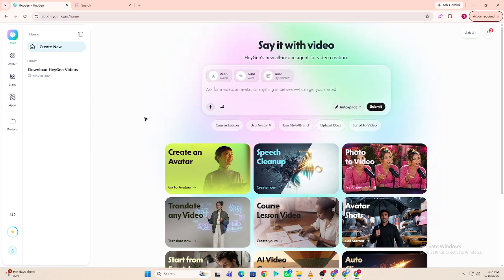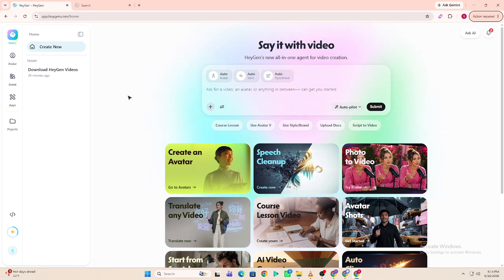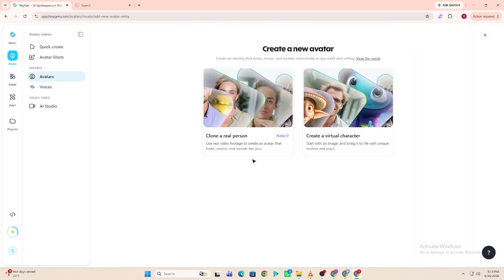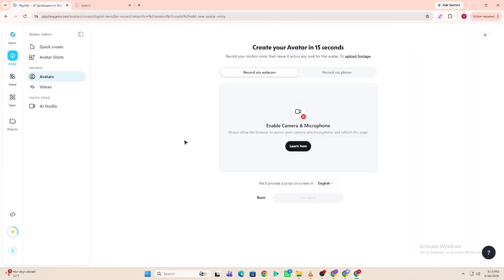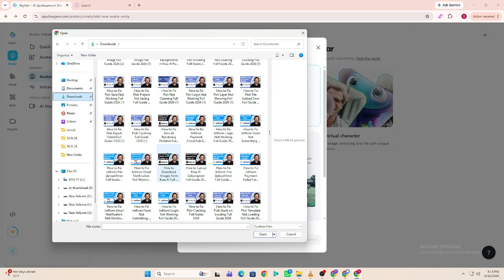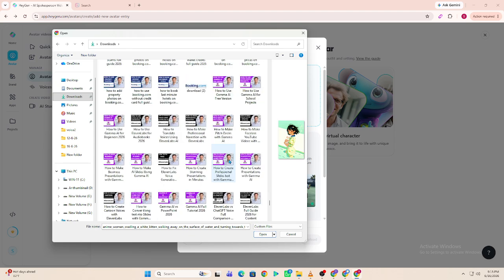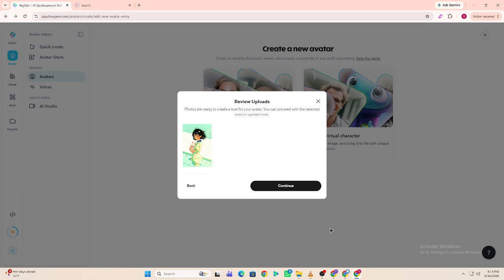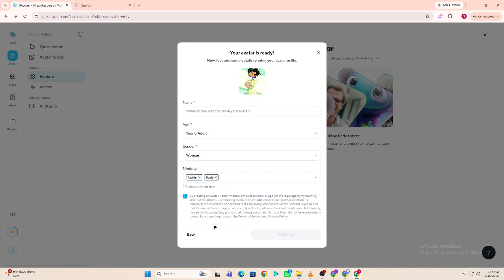How to Change Avatar in HeyGen Full Guide 2026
Learn how to change an avatar in HeyGen with this complete 2026 step-by-step guide. In this tutorial, you will discover how to switch between different AI avatars, select new presenters, and customize the appearance of your videos in HeyGen. Learn how to browse the avatar library, choose avatars that match your content style, and apply them to existing or new video projects.

We will also cover how to use custom avatars, update avatar settings, preview changes before rendering, adjust voice and language options, and optimize avatar selection for marketing, training, education, business presentations, and social media content. You’ll learn how to create more engaging and professional AI videos by choosing the right avatar for your audience.

Whether you want to replace an existing avatar, test different presenters, update branding, or personalize your AI-generated videos, this guide will help you successfully change avatars in HeyGen and enhance your content creation workflow.